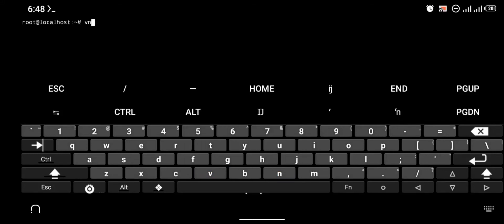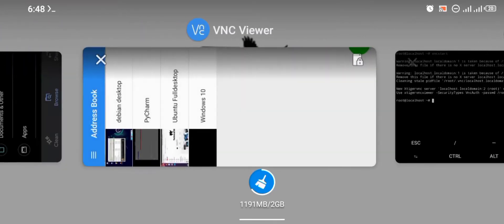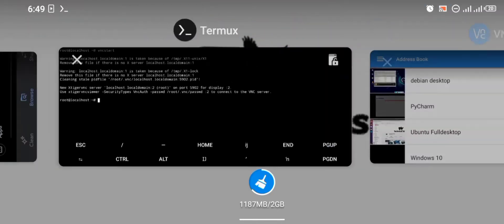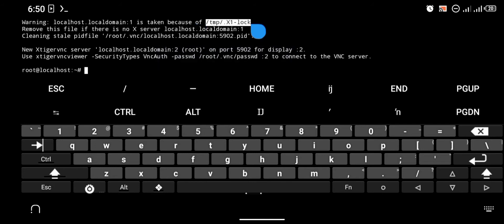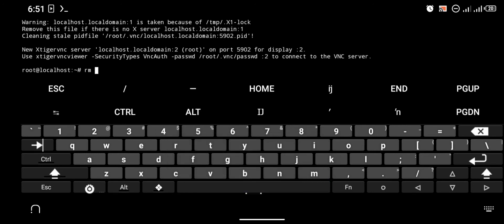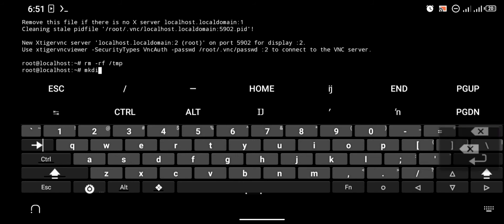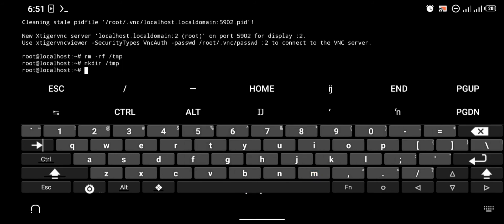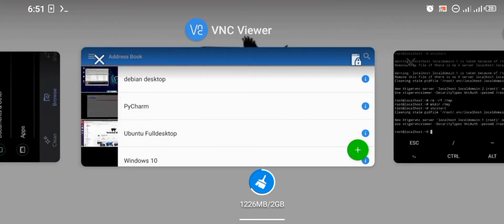How To Fix Termux Vnc /tmp Lock error | Easiest method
in this video I have taken my time to show you the easiest Method to fix the vnc /tmp Lock error, though there are other methods but for the sake of the newbies I made an easier one, I hope this works for you, if it does do give up a sub, we'd really appreciate it. thanks